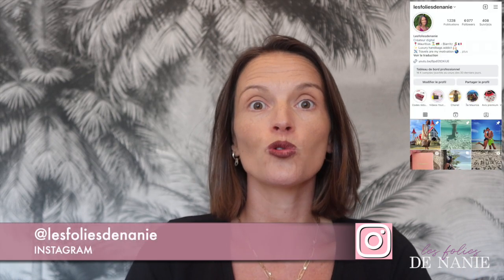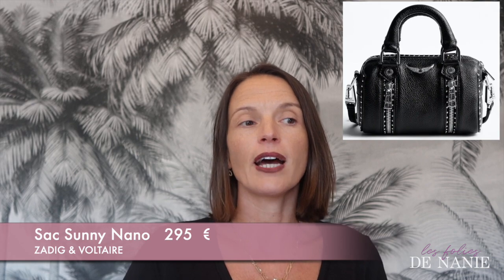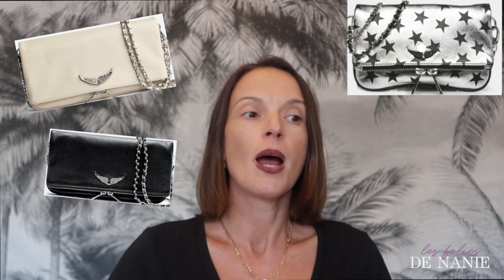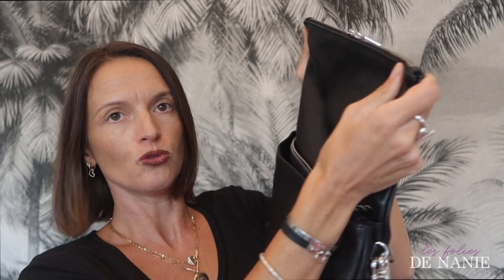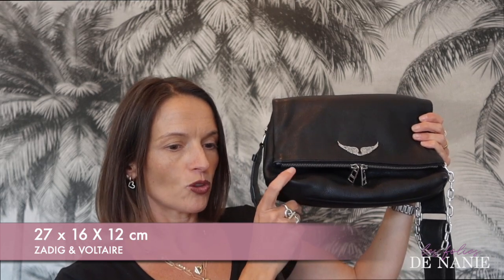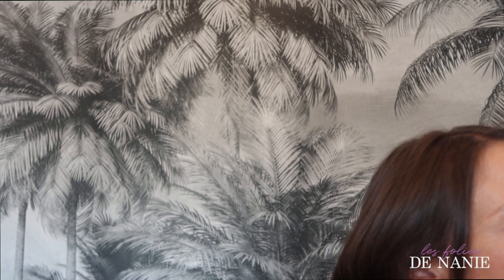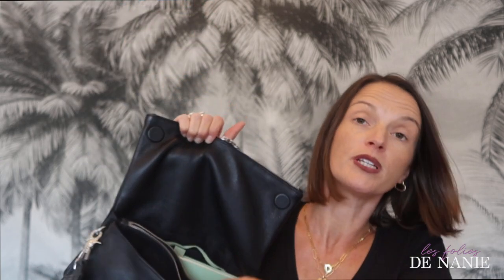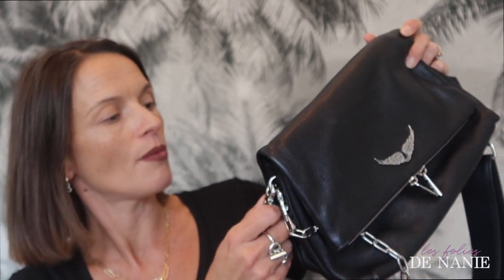LE MEILLEUR SAC ZADIG ET VOLTAIRE: je n'ai gardé qu'un seul sac !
❤ JE N'AI GARDÉ QU'UN SEUL SAC ZADIG & VOLTAIRE ❤

Dites moi dans les commentaires quel est votre sac préféré de ma marque !

👉N'oublie pas d'activer la petite cloche de notification 🔔pour ne pas louper la publication de mes vidéos 📽️ et petit pouce bleu👍 si tu as aimé la vidéo 😍

📱 MES RÉSEAUX 📱

✩✩✩ Mes Collab' ✩✩✩

🌸 ASAM BEAUTY 🌸
15 % de remise avec le code LESFOLIES15:

🌸 HEY HAPPINESS 🌸
10% de remose avec ´le code LesFoliesdeNanie :

🌸 SAMORGA 🌸
20% de remise avec le code NANIE20:
Ci dessous le lien de l’organisateur pour le Woc Chanel:

🌸 CURRENTBODY 🌸
10% sur CurrentBody Skin avec le code NANIECB

🌸 ANA LUISA 🌸
20% de remise avec le code NANIE20:

🌸 BASILE 🌸
15% de remise avec le code NANIE15: